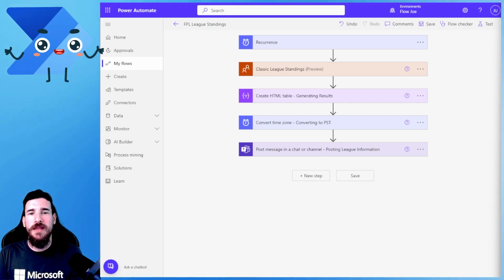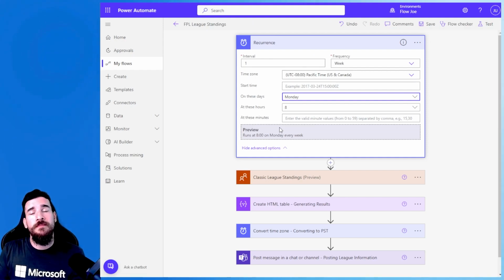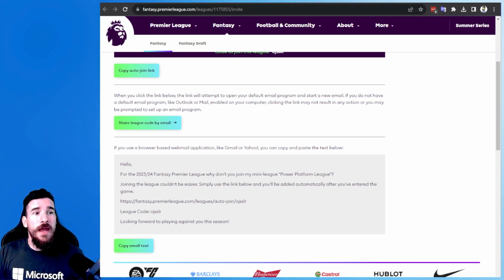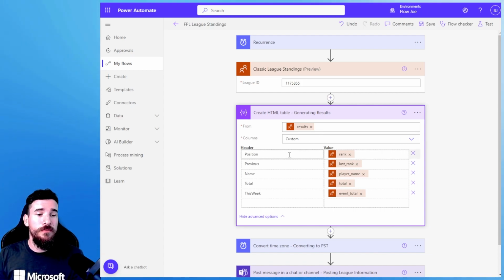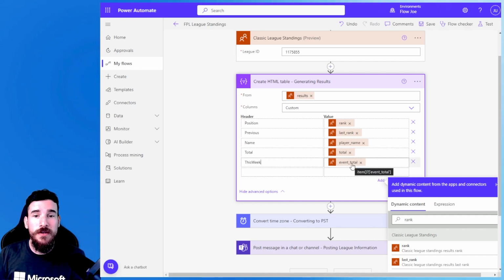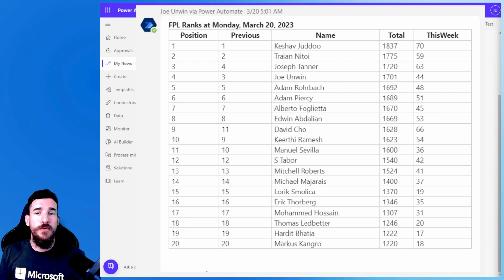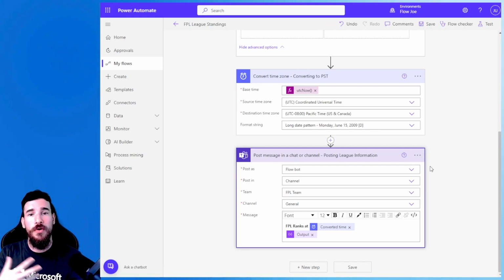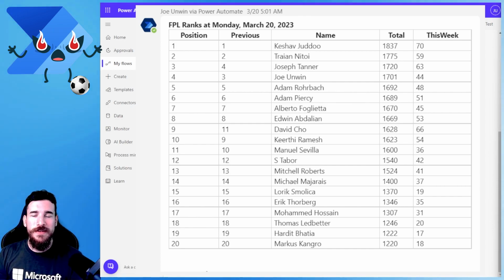Fantasy Premier League (FPL) League Information Directly to your Microsoft Teams Chat or Channel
Fantasy Premier League (FPL) is starting again in less than a week! Now, picture having all your league updates delivered to your Microsoft Teams chat or channel every Monday morning. In the tutorial video, I'm super excited to show you how you can achieve this integration using the Microsoft Power Automate.

Whether you're a casual fan or a dedicated manager, the competitive and fun nature of sports and technology combined will enhance the experience of your own personal work or group league. The step-by-step video guide will demonstrate how to effortlessly set up the flow integration, ensuring that you have bragging rights if you perform well, and you do not get to hide if you don't! All done with the convenience of automation.